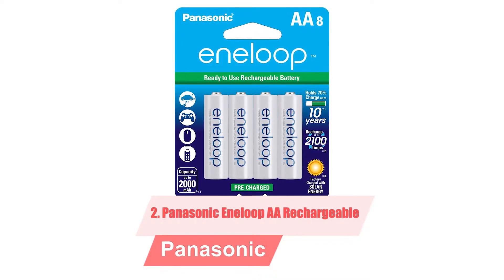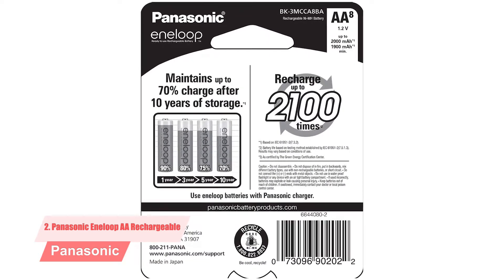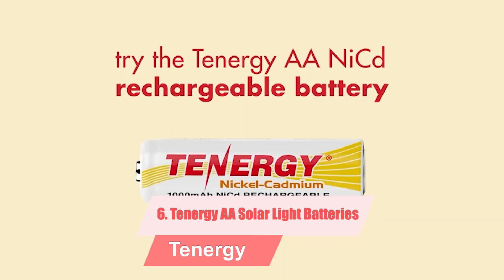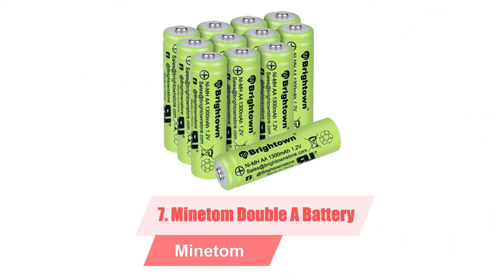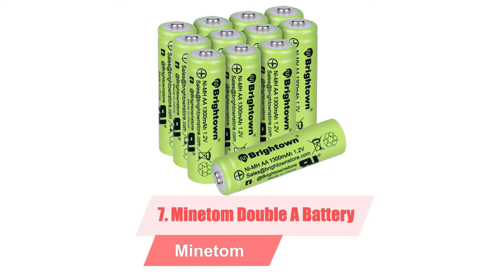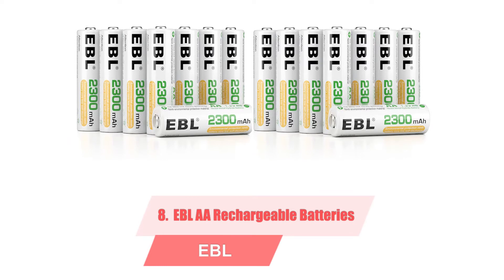✅10 Best Rechargeable Battery 2021 | What is Rechargeable Battery | Rechargeable Battery Types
👉Cheek Price Here :
⭐1. AmazonBasics AAA Rechargeable Batteries
⭐2. Panasonic Eneloop AA Rechargeable Batteries
⭐3. Energizer Rechargeable AA Batteries
⭐4. Duracell AA Batteries
⭐5. POWEROWL AA Rechargeable Batteries
⭐6. Tenergy AA Solar Light Batteries
⭐7. Minetom Double A Battery
⭐8. EBL AA Rechargeable Batteries
⭐9. Mr.Batt Rechargeable AA Batteries
⭐10. LP Ni-MH AA Rechargeable Batteries

10 Best Rechargeable Battery 2021
Number 1. Amazon Basics 8-Pack AAA Rechargeable Batteries, 800 mAh, Pre-charged

Number 2. Panasonic BK-3MCCA8BA eneloop AA 2100 Cycle Ni-MH Pre-Charged Rechargeable Batteries, 8 Pack

Number 3. Energizer Rechargeable AA Batteries, NiMH, 2000 mAh, Pre-Charged, 4 count (Recharge Universal) - Packaging May Vary

Number 4. Duracell - Rechargeable AA Batteries - long lasting, all-purpose Double A battery for household and business - 4 count

Number 5. POWEROWL AA Rechargeable Batteries, 2800mAh High Capacity Batteries 1.2V NiMH Low Self Discharge, Pack of 16

Number 6. Tenergy AA Rechargeable Battery NiCd 1000mAh 1.2V Battery Pack for Solar Lights, Garden Lights, 12-Pack

Number 7. NiMH Rechargeable AA Battery High Capacity 1.2v Pre Charged Double A Battery for Solar Lights, Battery String Lights, TV Remotes, Wireless Mouses, Radio, Flashlight (AA-1300mAh-12pack)

Number 8. EBL Pack of 16 AA Batteries Rechargeable NiMH 2300mAh Everyday Battery

Number 9. Mr.Batt Rechargeable AA Batteries, 1600mAh, Pack of 8

Number 10. LP Ni-MH AA Rechargeable Batteries

A rechargeable battery, storage battery, or secondary cell, (or archaically accumulator) is a type of electrical battery which can be charged, discharged into a load, and recharged many times, as opposed to a disposable or primary battery, which is supplied fully charged and discarded after use. It is composed of one or more electrochemical cells. The term "accumulator" is used as it accumulates and stores energy through a reversible electrochemical reaction. Rechargeable batteries are produced in many different shapes and sizes, ranging from button cells to megawatt systems connected to stabilize an electrical distribution network. Several different combinations of electrode materials and electrolytes are used, including lead–acid, zinc-air, nickel–cadmium (NiCd), nickel–metal hydride (NiMH), lithium-ion (Li-ion), Lithium Iron Phosphate (LiFePO4), and lithium-ion polymer (Li-ion polymer).

Billions of dollars in research are being invested around the world for improving batteries

Top 5 Check is a participant in the Amazon Services LLC Associates Program. I earn through amazon associates from qualifying purchases.

► Amazon Affiliate Disclosure Notice: Top 5 Check is a participant in the Amazon Services LLC Associates Program, an affiliate advertising program designed to provide a means for sites to earn advertising fees by advertising and linking to Amazon.com.